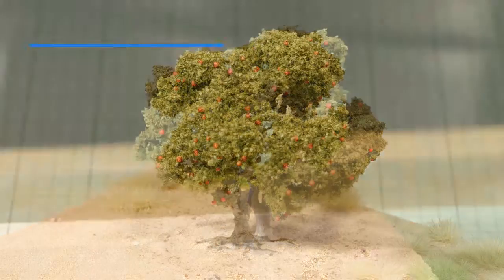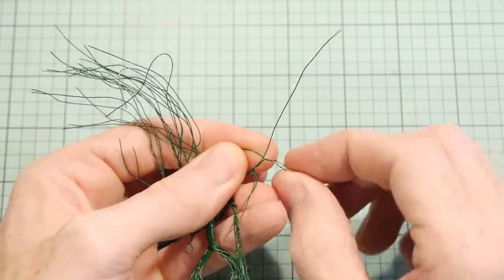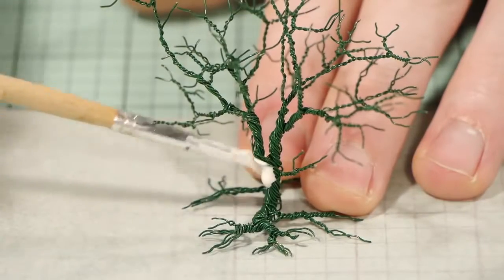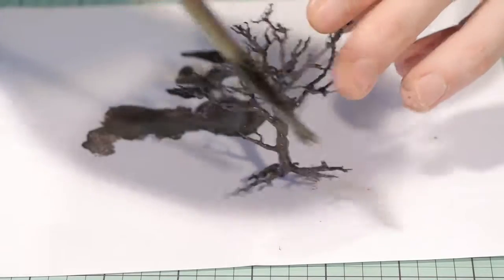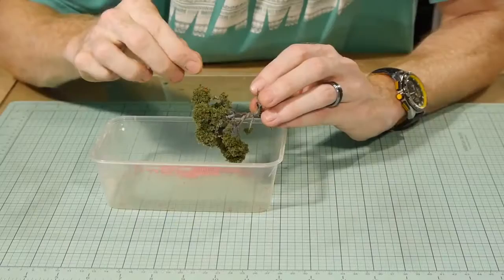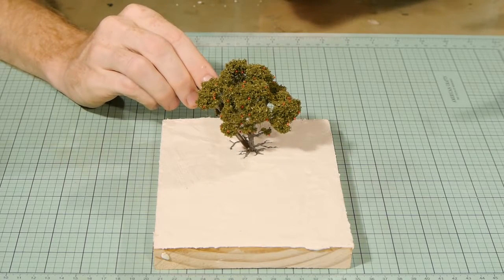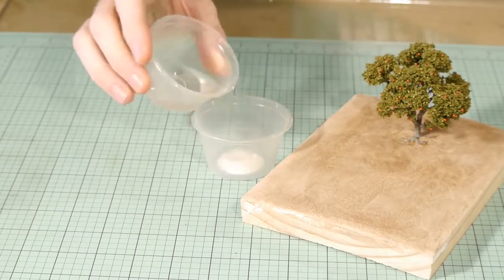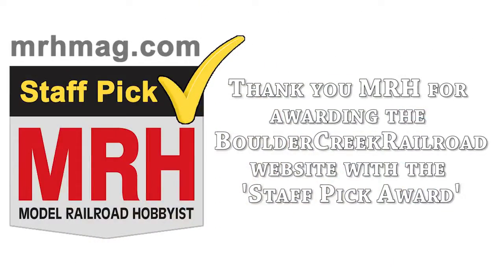Tutorial Make Pohon Miniatur Paling Mudah dan Keren - MUST SEE